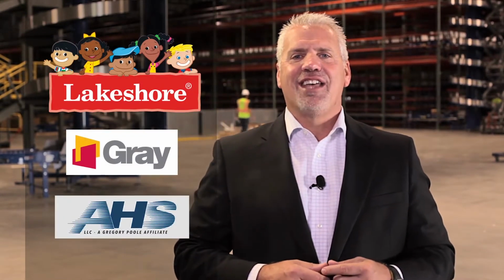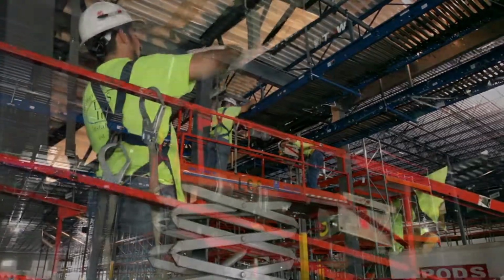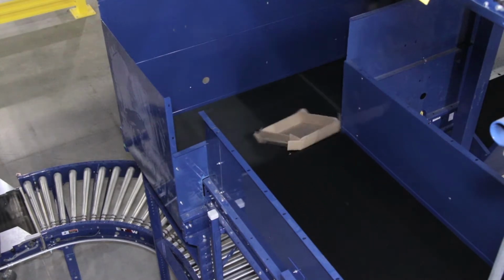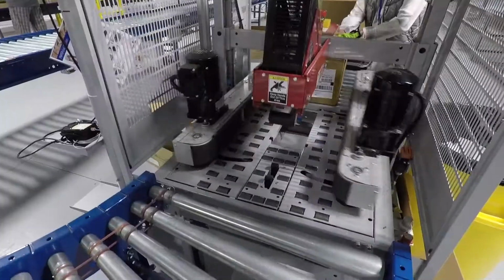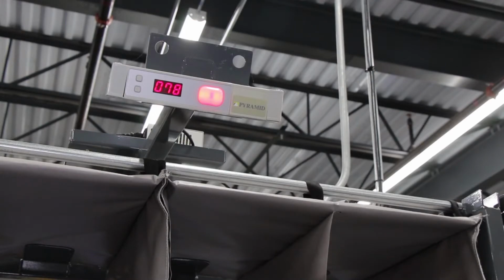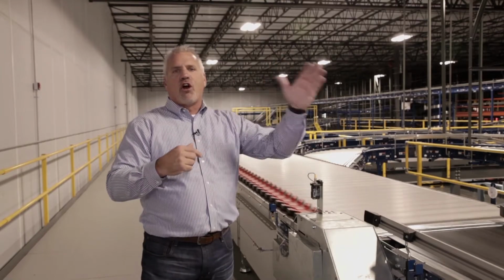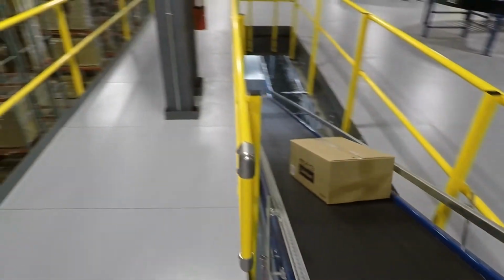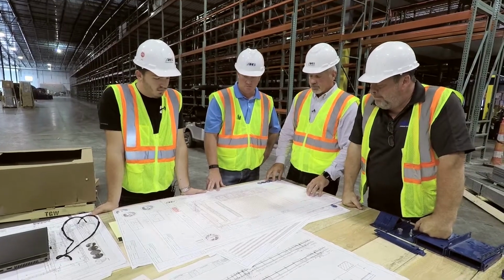The Lakeshore Learning Project: Full-Length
This video is the full-length version of the Lakeshore Learning project case study video.